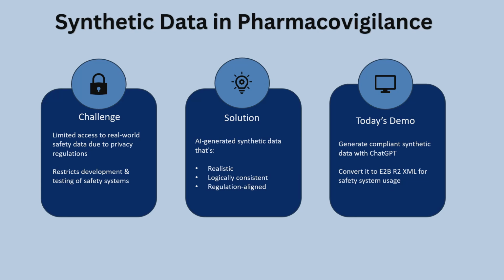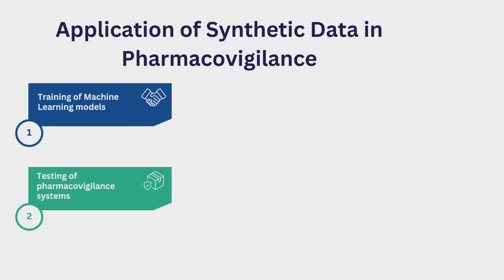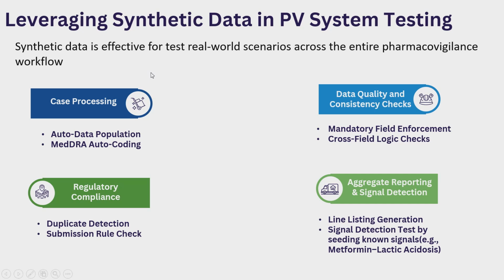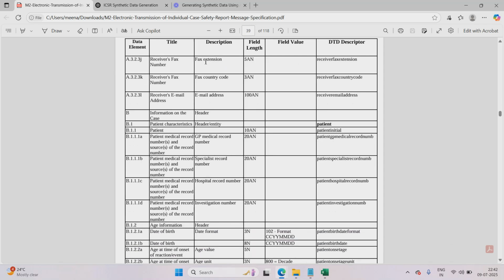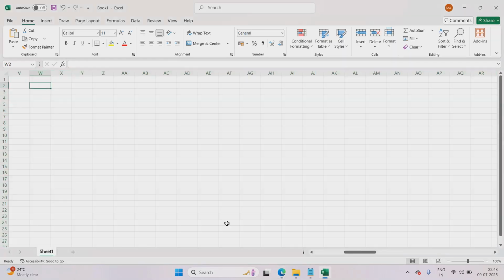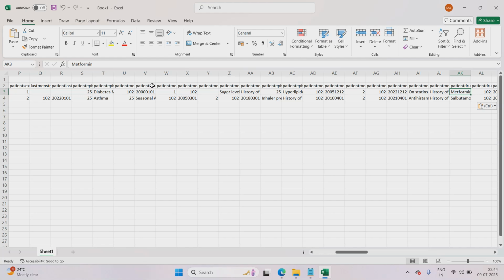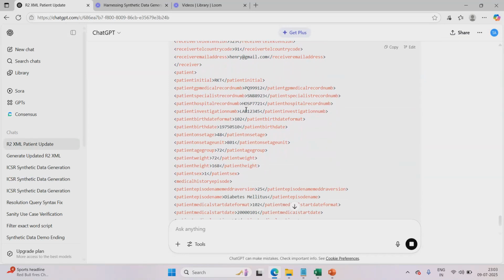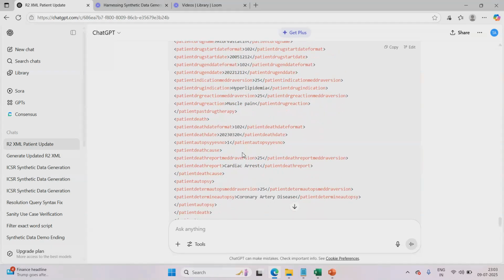Synthetic Data Generation in Pharmacovigilance